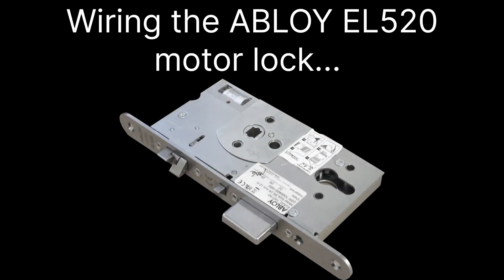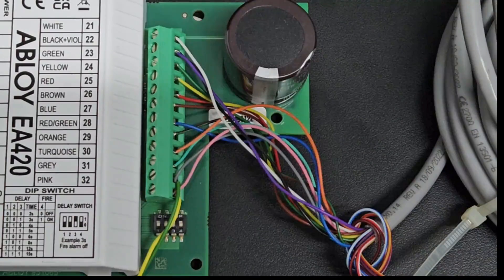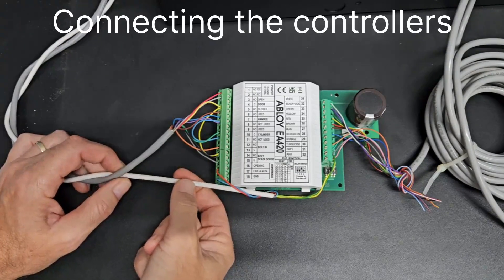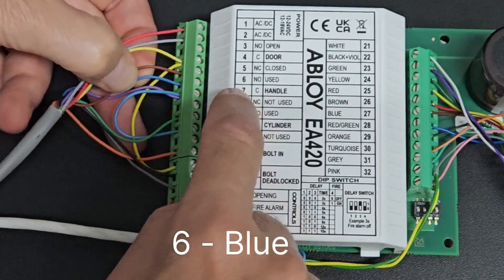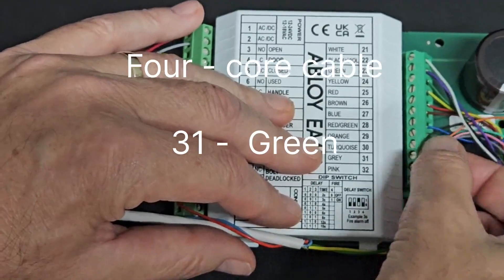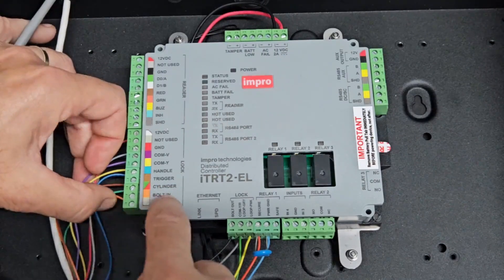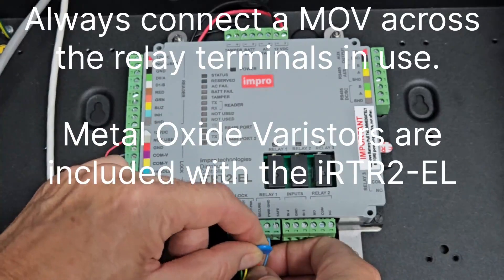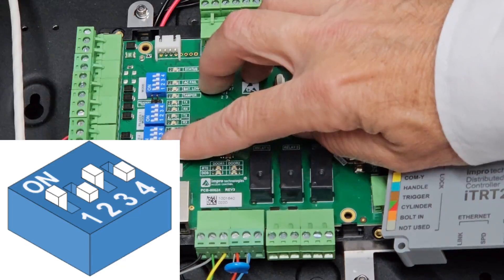Wiring of Assa Abloy EL520 & EA420 to iTRT2-EL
Demonstration of wiring of the EL520 motor lock & interface module EA420 to the Impro Technologies' iTRT2 -EL - Distributed Controller.